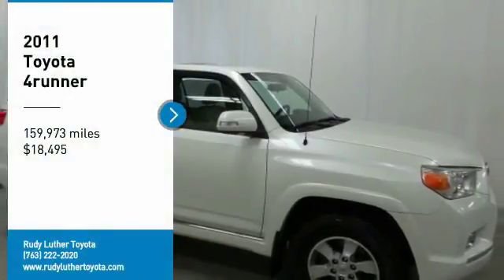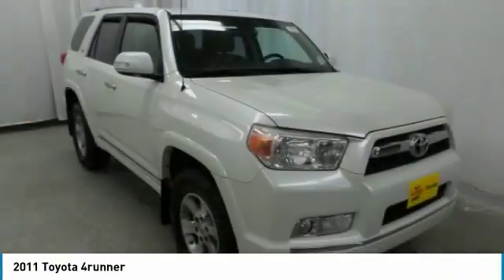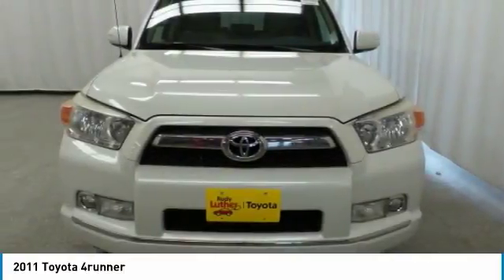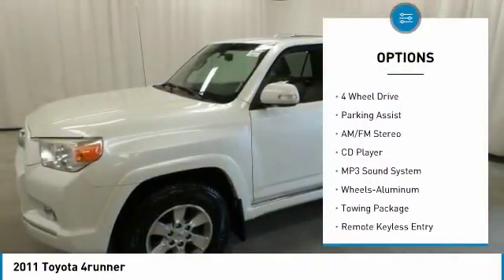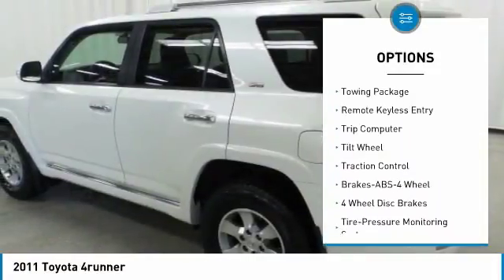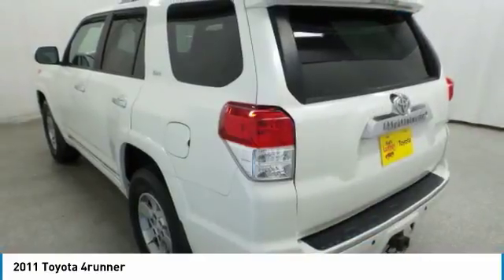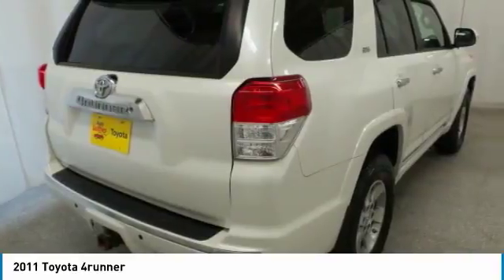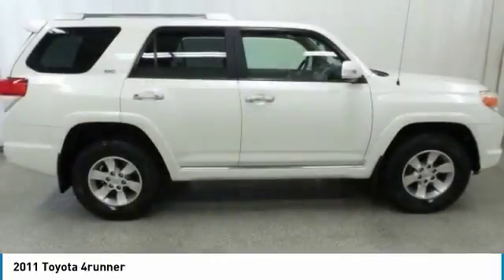2011 Toyota 4runner Golden Valley,Minneapolis,Bloomington,MN 181089B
2011 Toyota 4runner

Blizzard Pearl exterior and Sand Beige interior. AND MORE! KEY FEATURES INCLUDE: 4-Runner SR5 Premium 4WD Model, Alloy Wheels, Heated Leather Seats, Running Boards, Keyless Remote, Trailer Hitch, Rear A/CVehicle Serviced Here: Service History Available. OUR OFFERINGS: #1 Toyota Certified Dealer in the Midwest. Rudy Luther Toyota has been selling Toyota's and other makes & models since 1977. We make price the easy part of your buying experience. We call it the Luther Fair Value Price. We focus on giving you the information you need to make a well informed decision while making sure you have the best price and experience possible. Pricing analysis performed on 3/27/2018. Please confirm the accuracy of the included equipment by calling us prior to purchase.